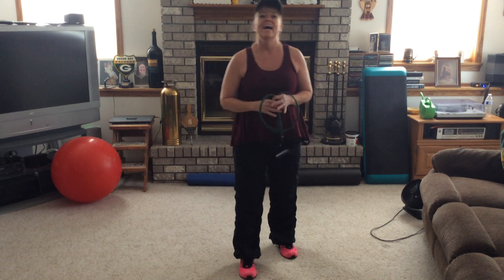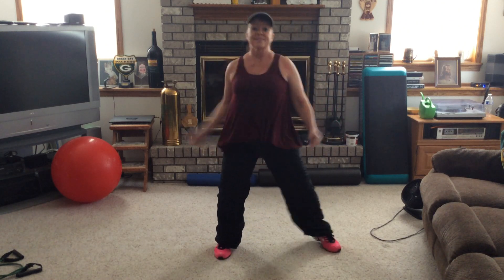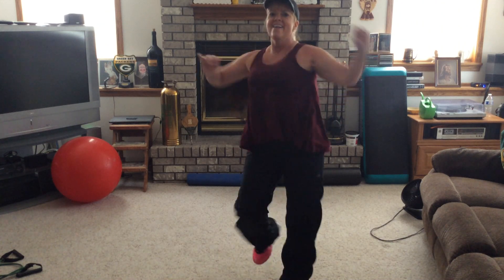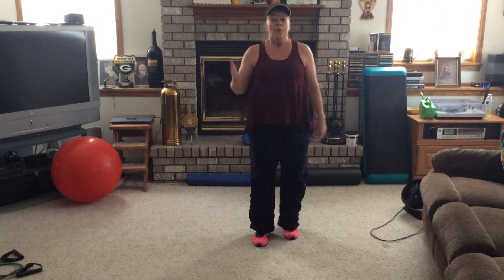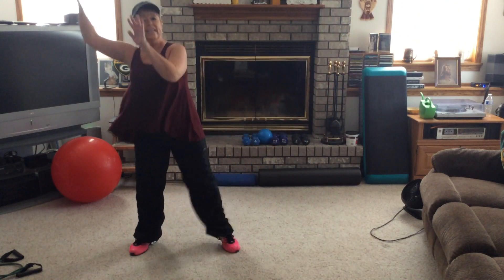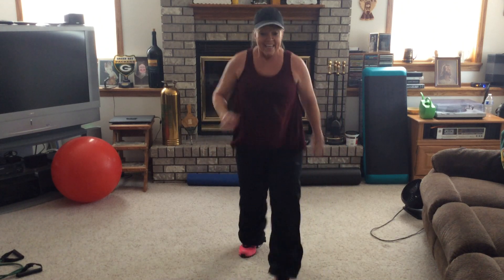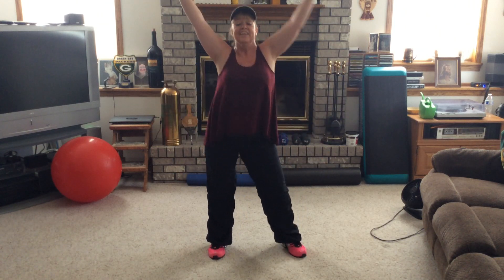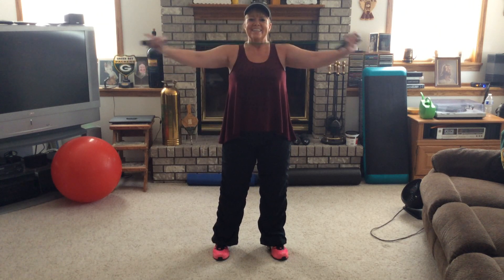Karin's Cardio/Strength Workout #2 w/Resistance Band (27 min.)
Another fun dance cardio & strength workout using a resistance band for the strength training segment.  Workout is 27 minutes, have fun!!!